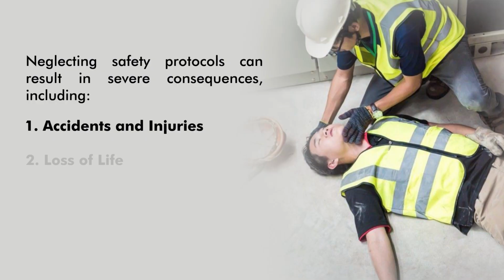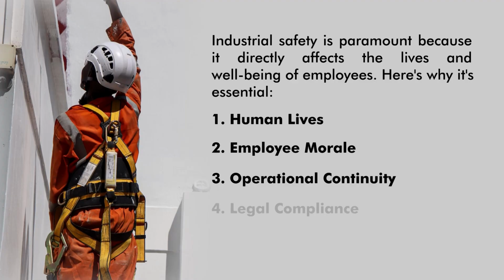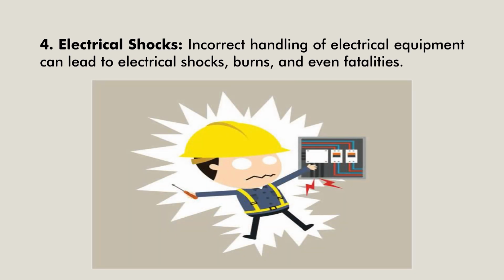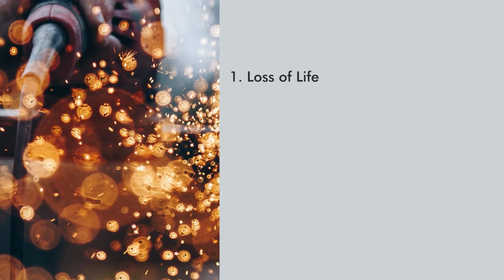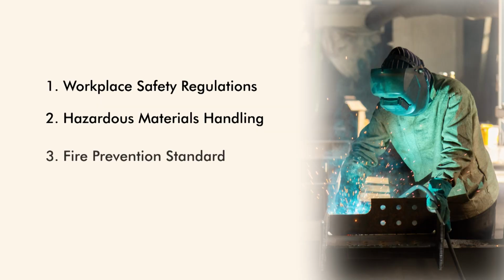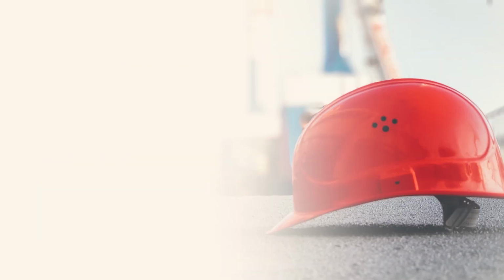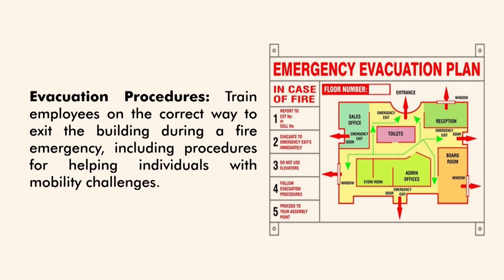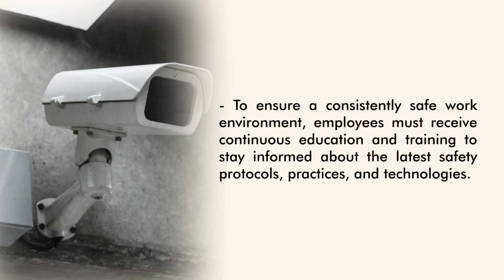Elements of Safety Education and Training